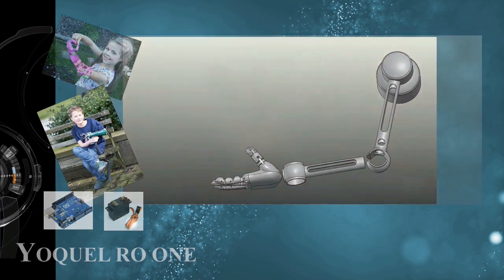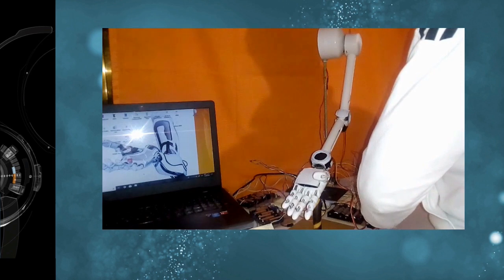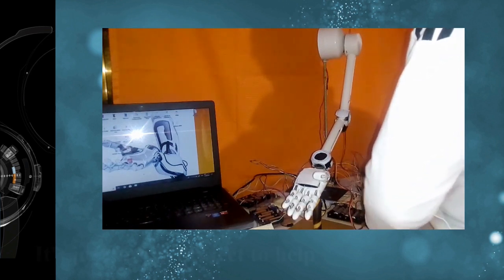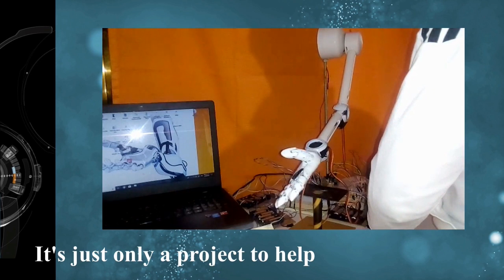Prosthetic arm made from recycled materials | Aarón Tiznado Urbina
Hi,

Today I’m going to show you my personal project, its name is YOQUEL RO ONE. The project consists of an arm designed with SOLIDWORKS and made with recycled materials such as PVC pipes, little springs of metal, cable, and nylon yarn. Currently, the project is only a prototype, I need to improve it since the project will benefit low-income people. I'd like to use more resistant recycled materials related to the wear that could happen during its perform. I'm looking for ways to improve it. I always wanted to create something useful, and I would like to help many people, but if I could help only one person, well that would be great. I hope to finish it as soon as possible. If you have a dream or you want to create some project my advice is "don't give in keep going", like a friend of mine says "dreams become reality".

Isaac Asimov's "Three Laws of Robotics"
Extract from the book I, Robot by Isaac Asimov